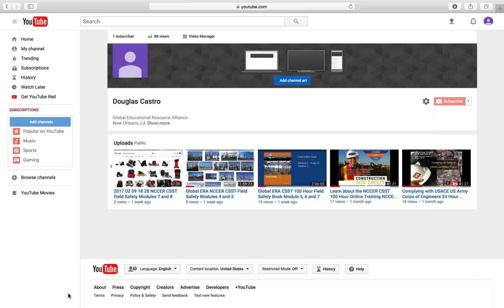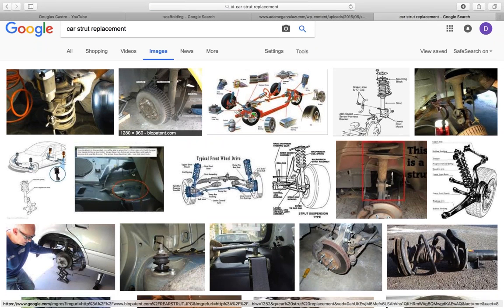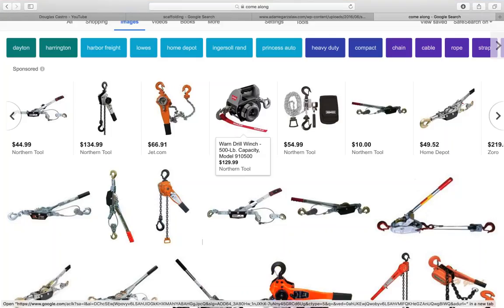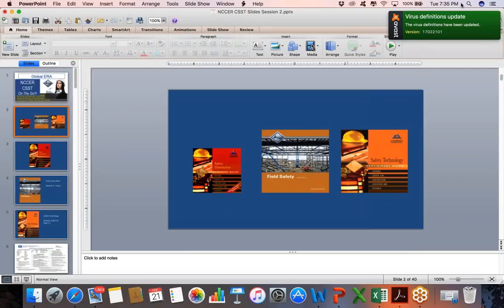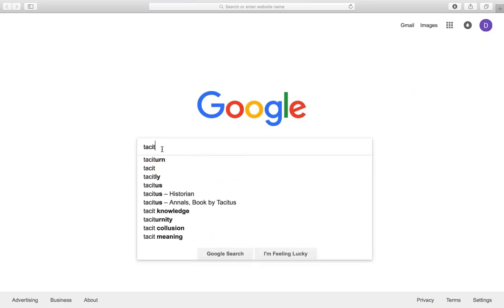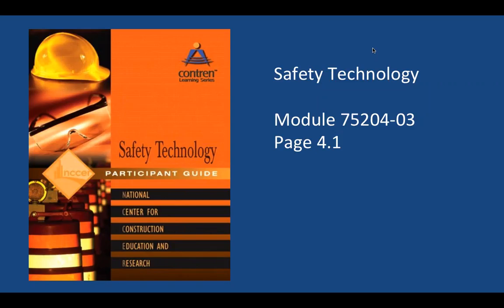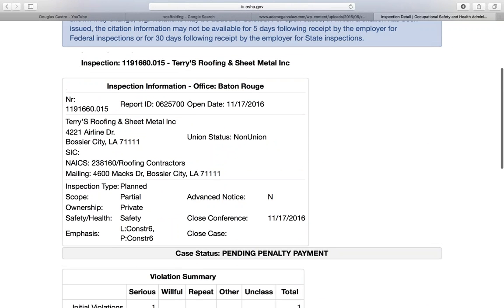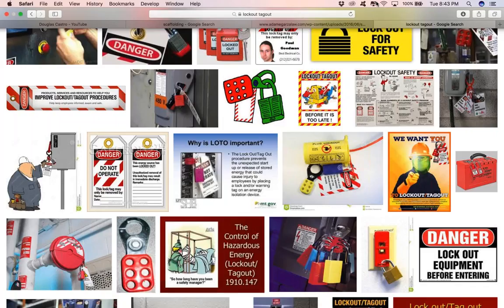Register and get course info at EHS911.com - NCCER CSST Safety Training Safety Technology M 2, 3 & 4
For information on our EHS911 NCCER CSST 24/7 Training Course, visit us at EHS911.com or call Doug Castro at .

EHS911 NCCER CSST Safety Training Safety Technology Module 5 Virtual Online Ch4Training.com

Presented by:
EHS911
Douglas Castro

Register and get course info at:
 EHS911.com or Channel4Training.com
NCCER CSST Online Virtual Classroom Course info Webinar